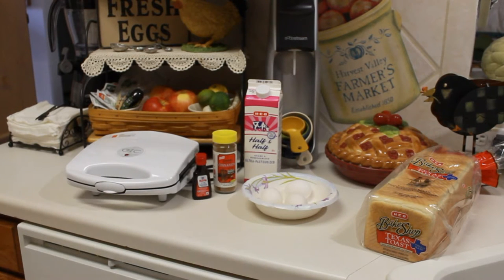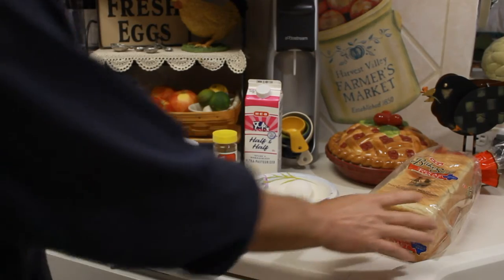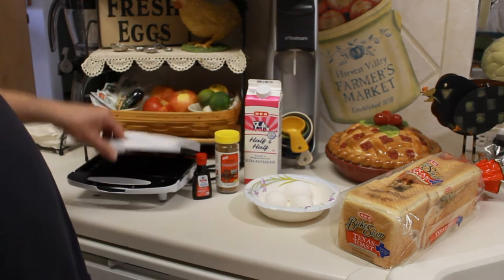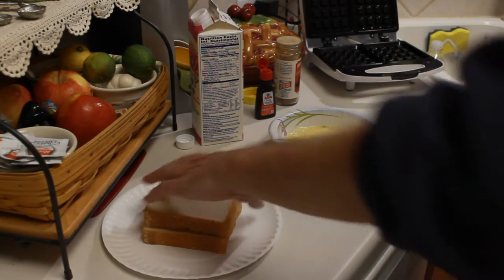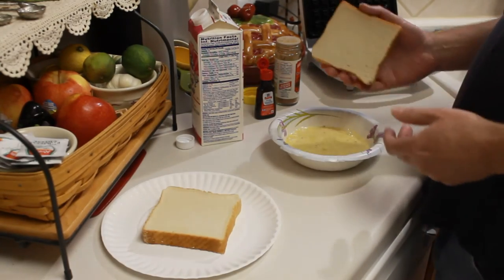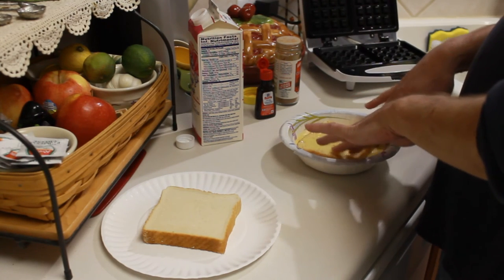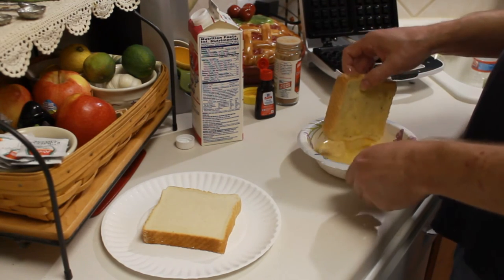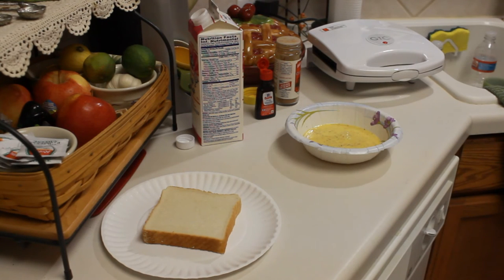French Toast Waffles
This is something that I came up with out of the blue. They turned out better than I imagined.

2 slices of Texas Toast style bread
3 eggs
1/4 tsp vanilla
1/8 tsp cinnamon
2 tsp half and half